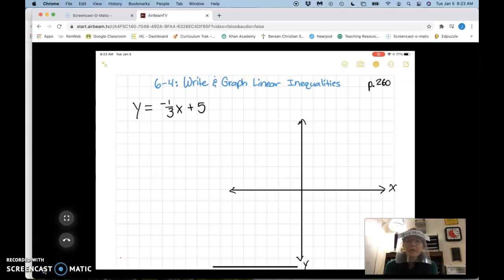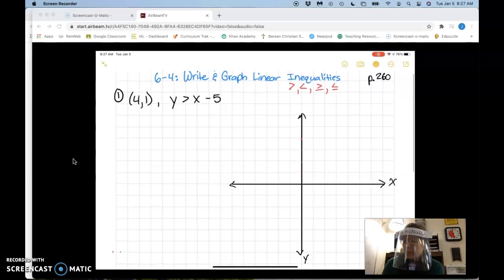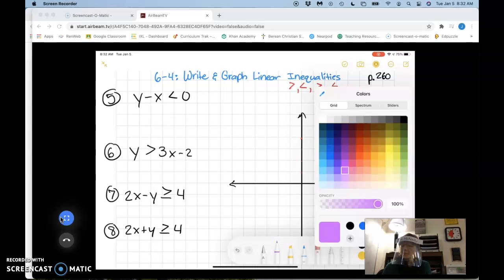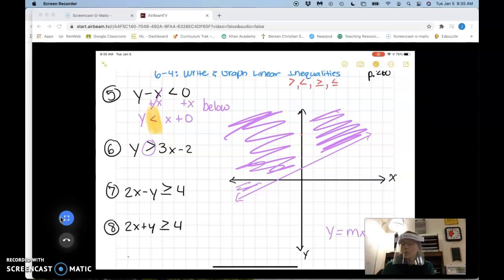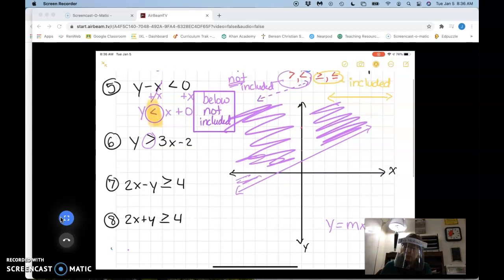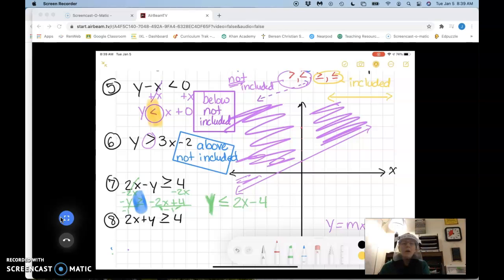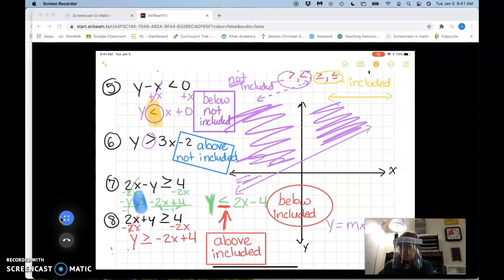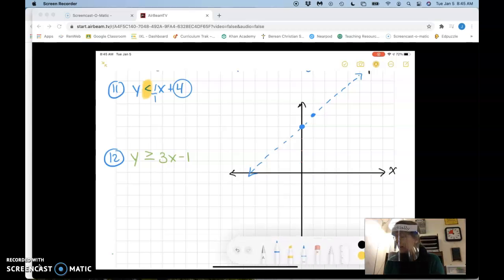6-4: Write and Graph linear inequalities (MfCR)